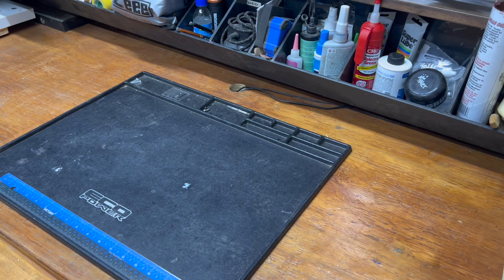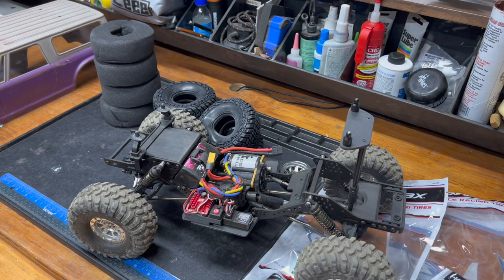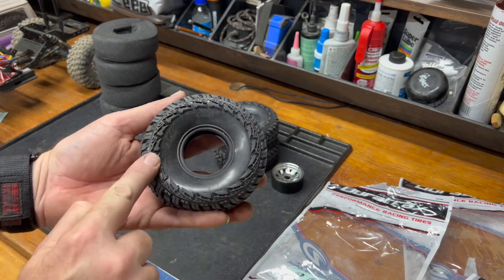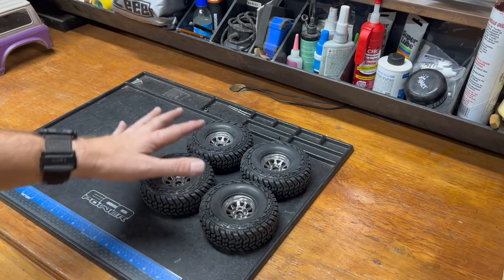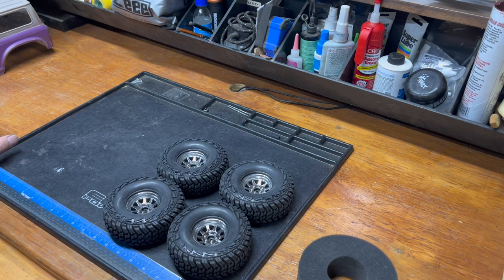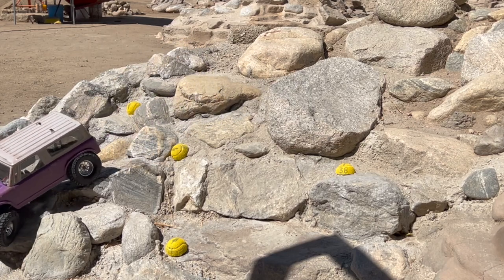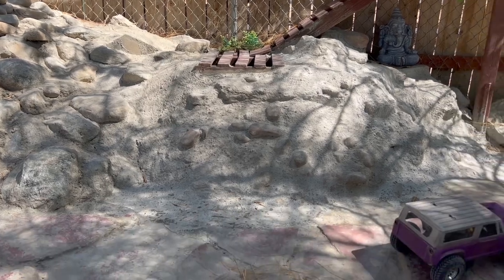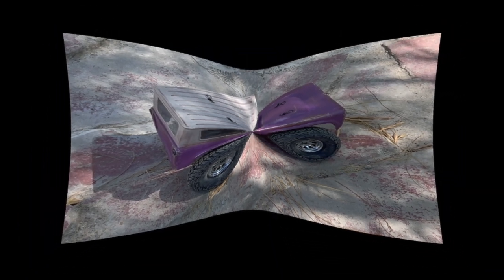Crawler Canyon Quick(re)view: Duratrax Scaler CR (Class 2)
My definition of "quick" might not fall in line with others.  But I've got you know, things to say.  I call these a "quickview" because it covers unboxing and initial testing.  It does not speak to durability, longevity, etc.

Here we have the subject in question, the "Class 2" Duratrax Scaler CR. Testing is relatively through for a "one-sitting" affair.  Test platform is the "GroundFox Origin"  an Artful Dodgers Groundfox chassis, fitted with all Element underneath, and a Vanquish Origin shell.